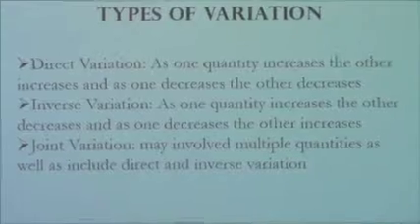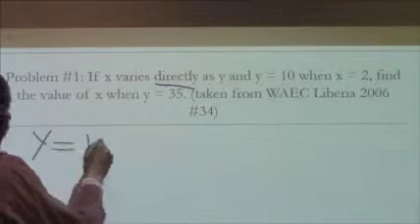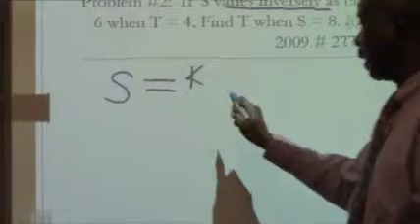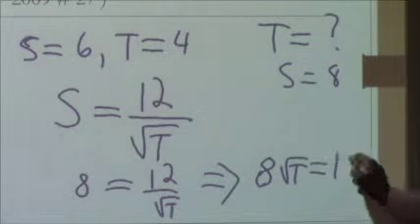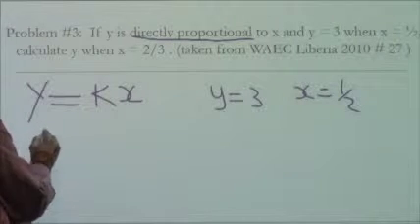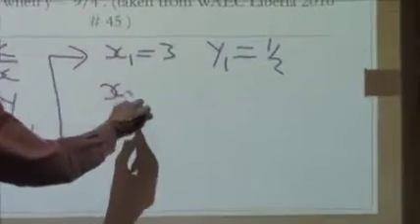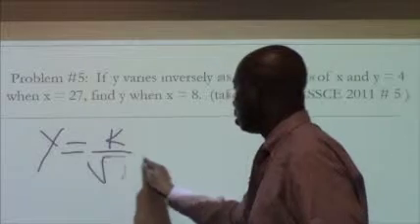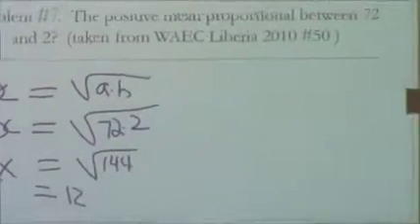WAEC Liberia- Variation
A study on variation among numbers.